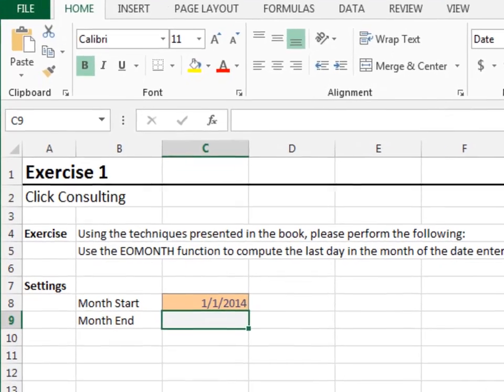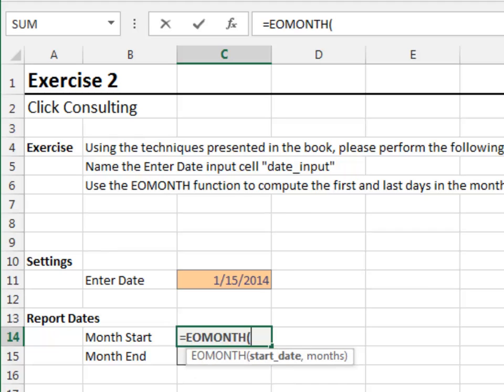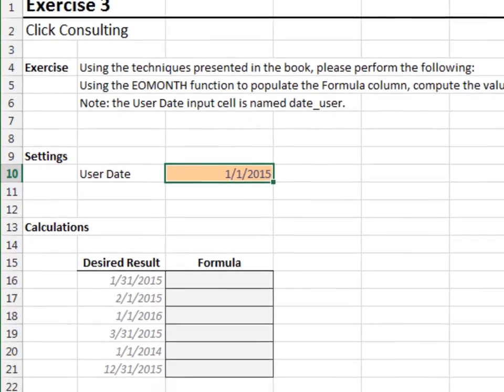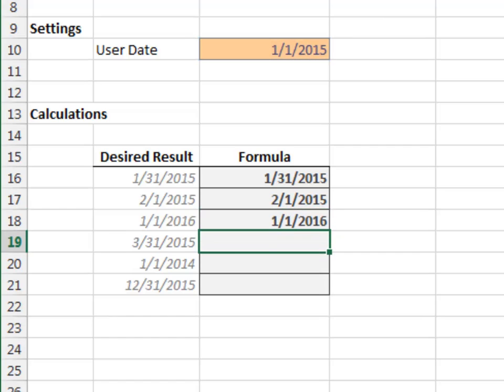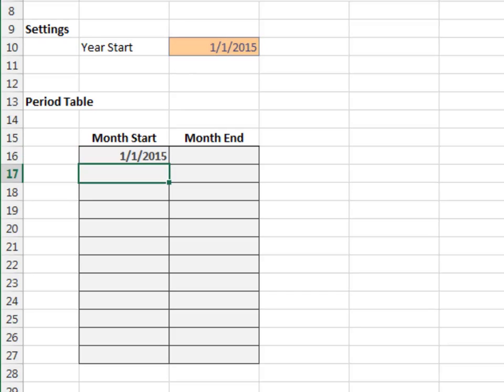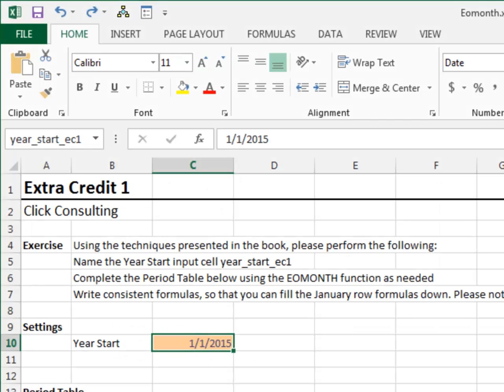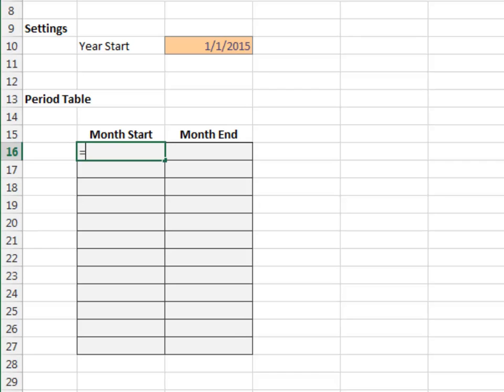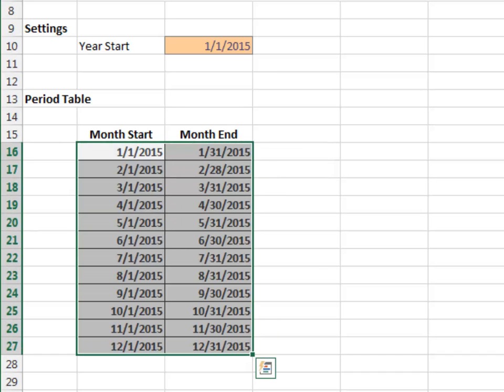Excel University Volume 2 - Chapter 16 Determine the Last Day of the Month with EOMONTH - Solutions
Excel University Volume 2
Chapter 16
Determine the Last Day of the Month with EOMONTH
Solutions